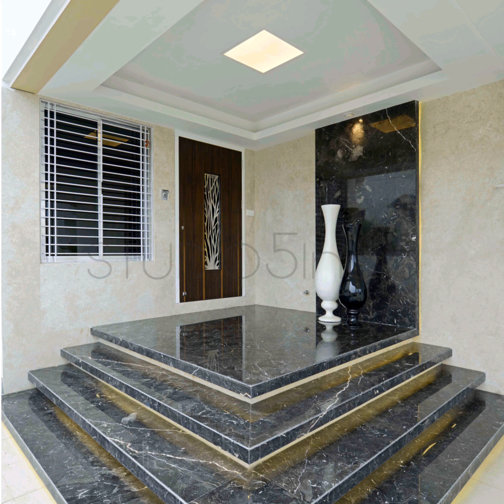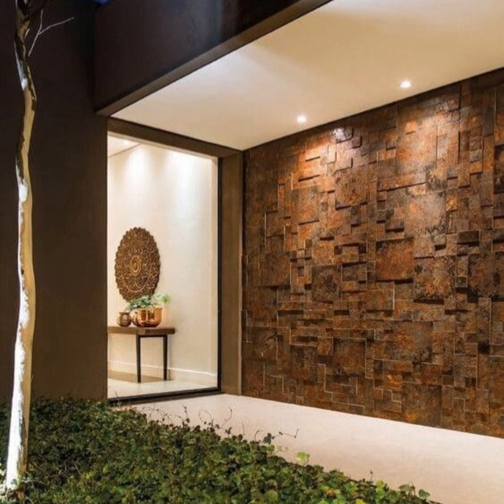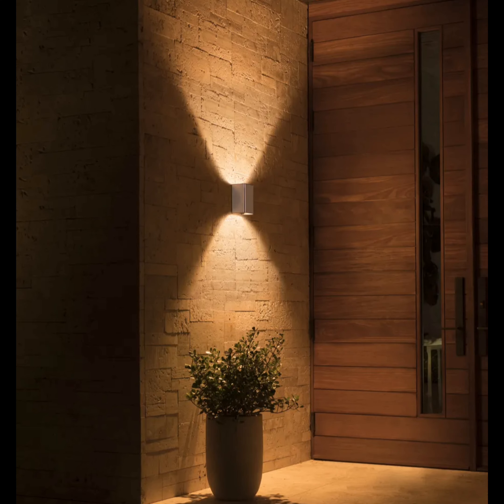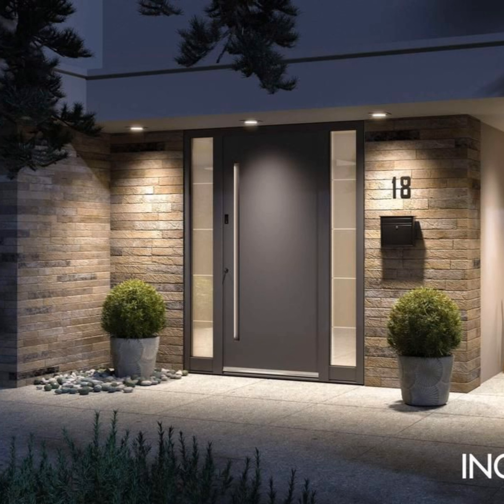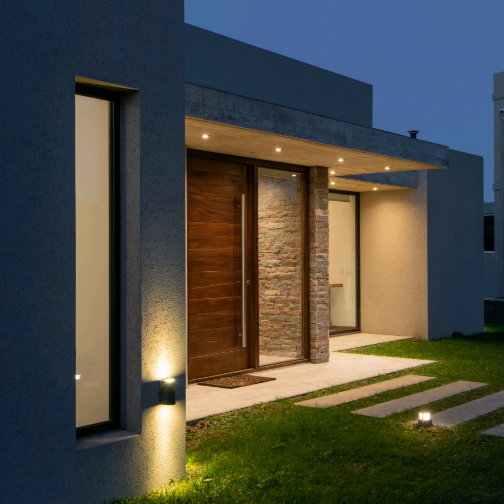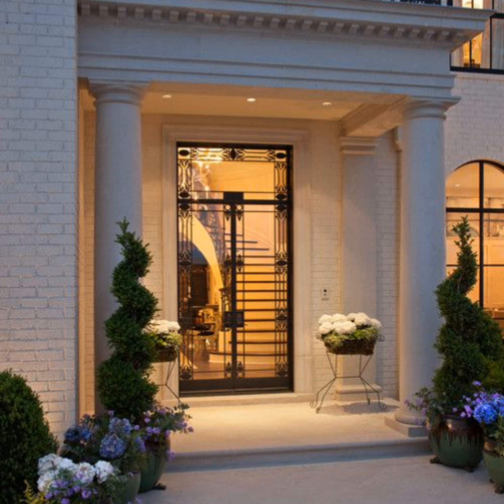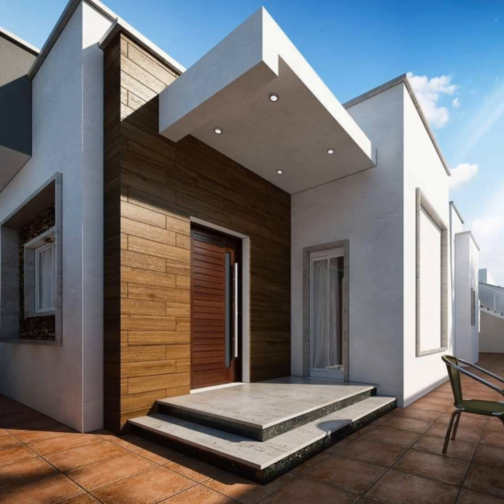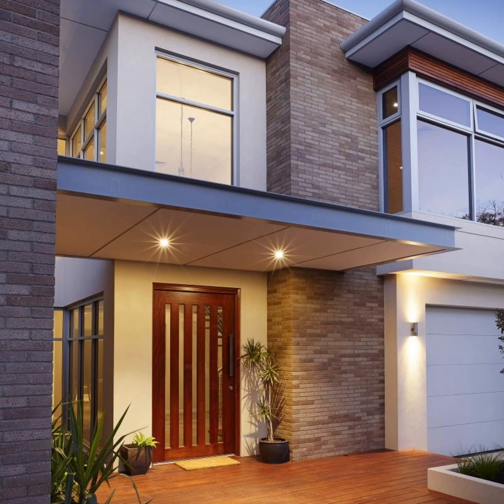Modern Front Wall Design Ideas 2023 Top Exterior Wall Tiles Designs | Home Exterior Design Ideas